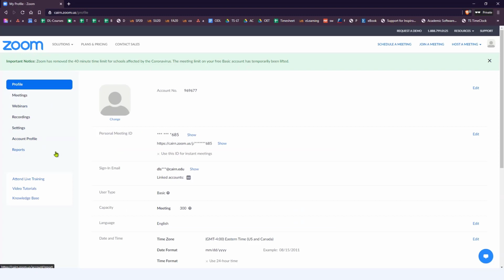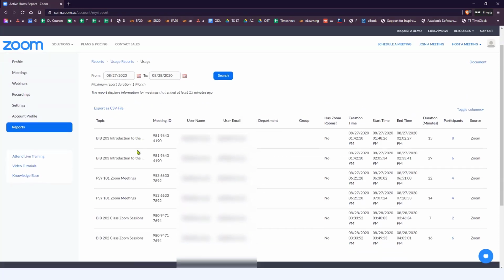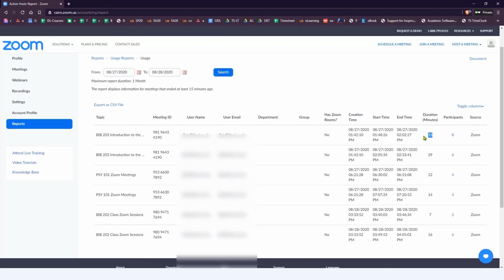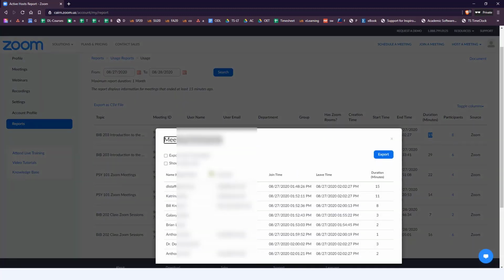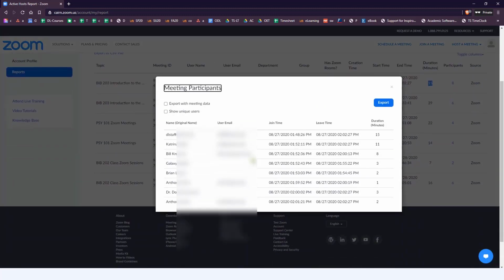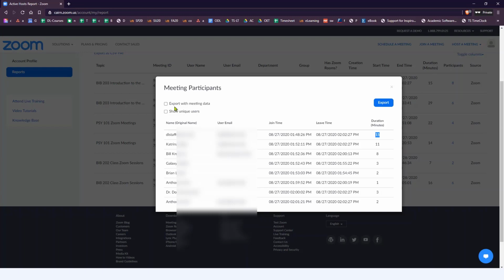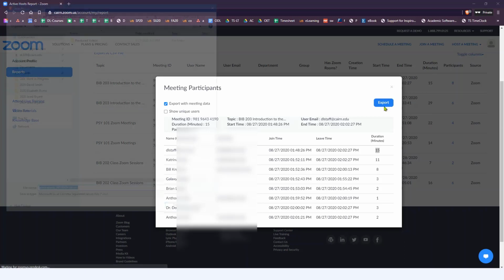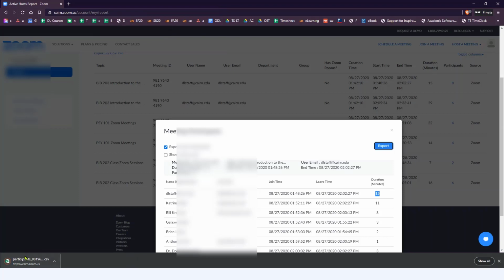How to Take Class Attendance in Zoom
Learn how to easily take attendance in Zoom classes.